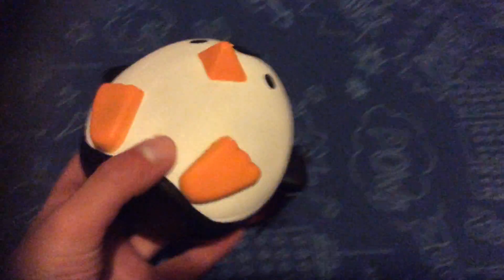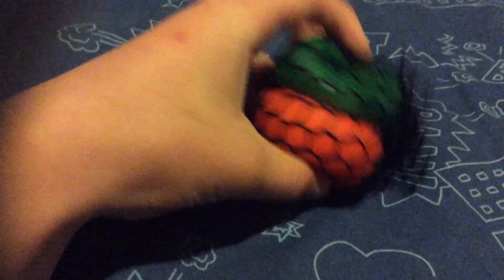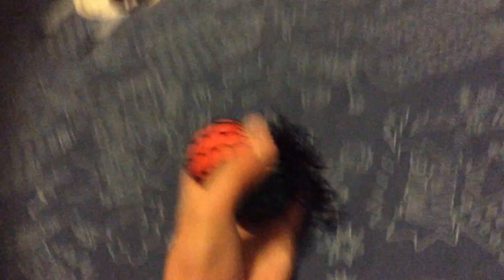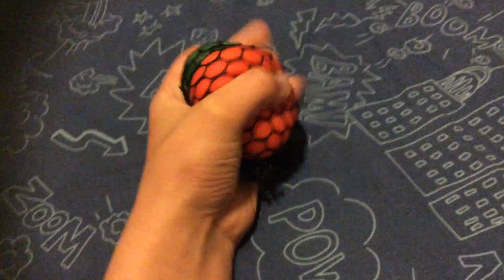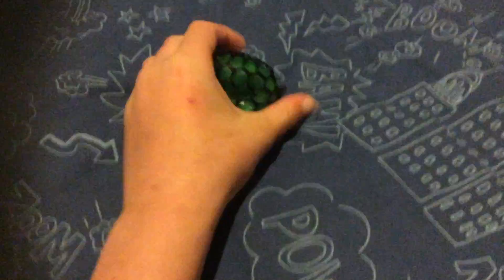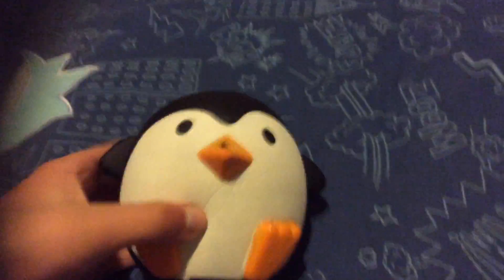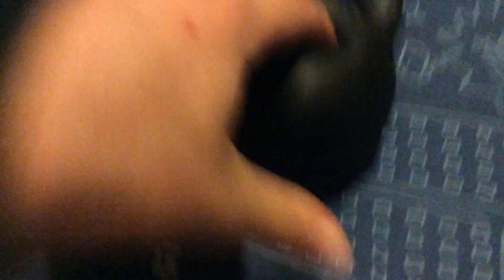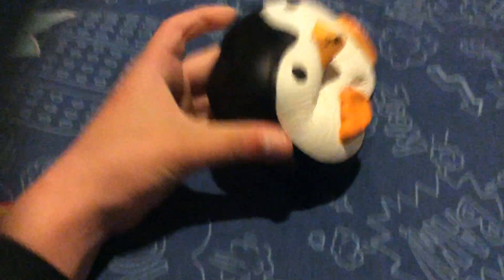Squishy toys review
Good but penguin is a ripoff